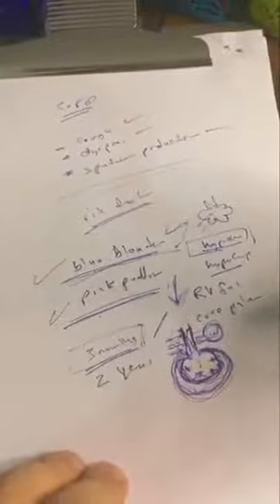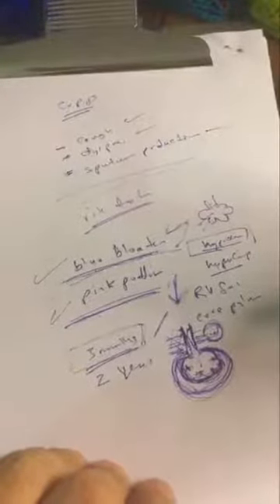9 Emergency Medicine COPD in ER Dr Nasrat Al Attar